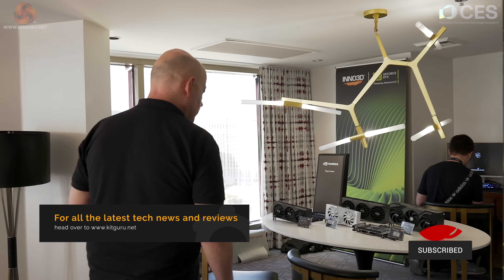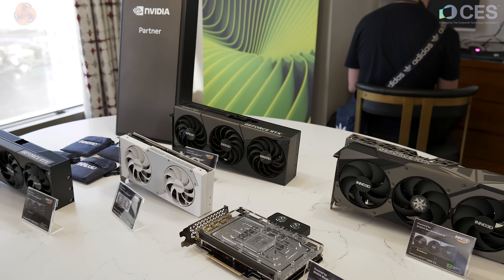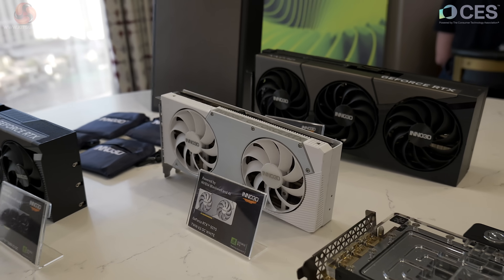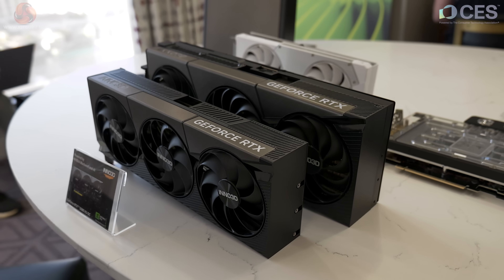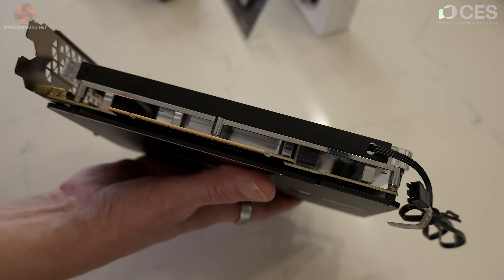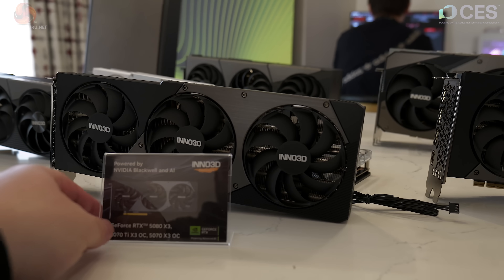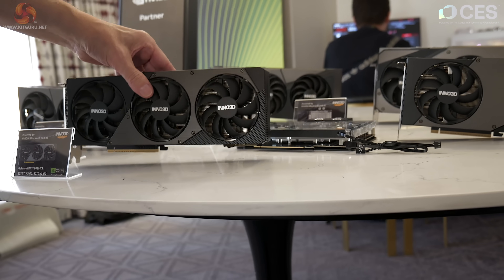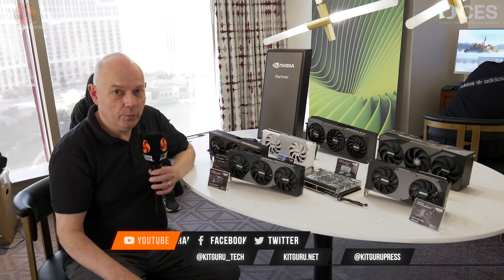CES 2025: INNO3D RTX 5000 Series GPUs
The KitGuru team is over at Las Vegas for CES 2025 and today they spent a little time with INNO3D - taking a look at their new Nvidia RTX 5000 series graphics cards - due for the release in the coming weeks.